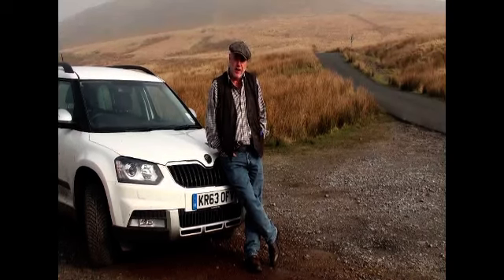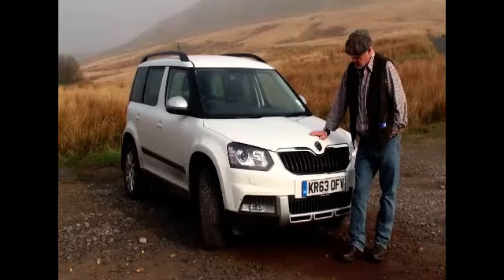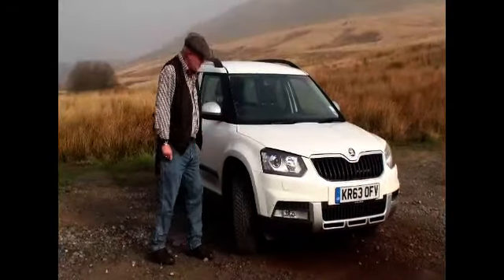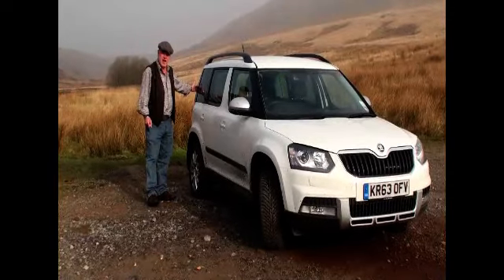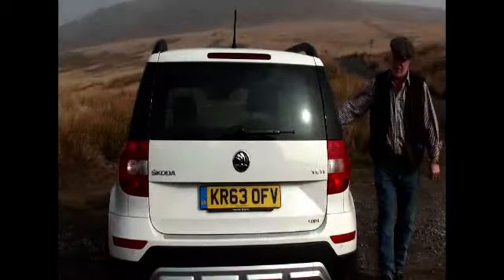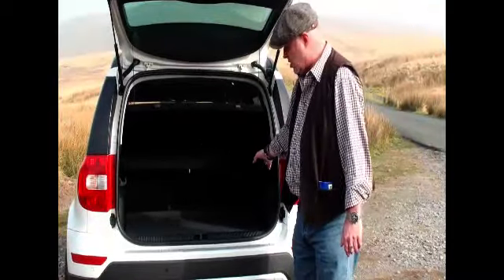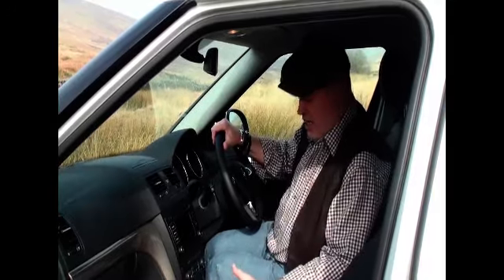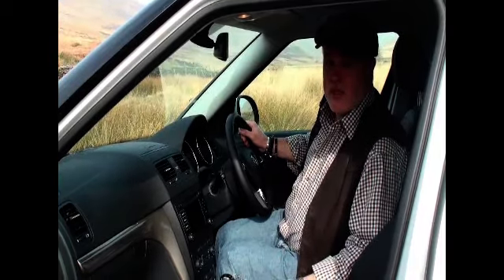Motoring North West Road Test The New Skoda Yeti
The new Skoda Yeti fantastic 4x4 or SUV a real family go anywhere vehicle.